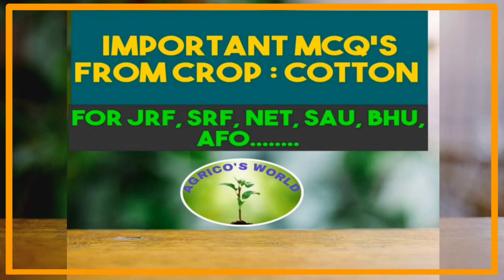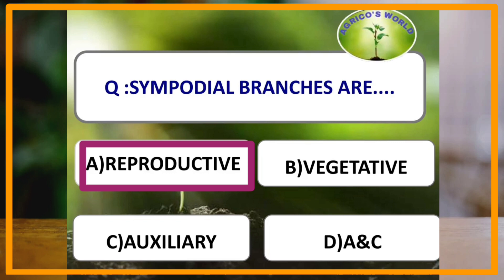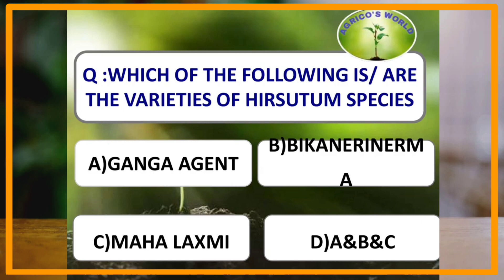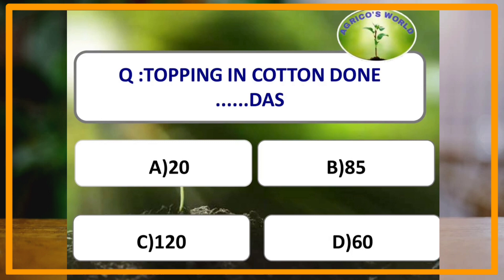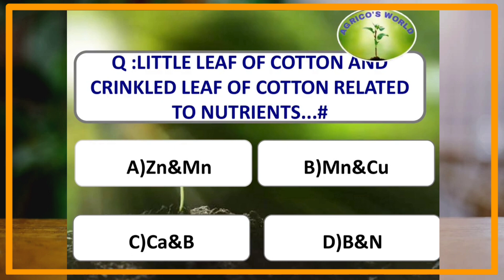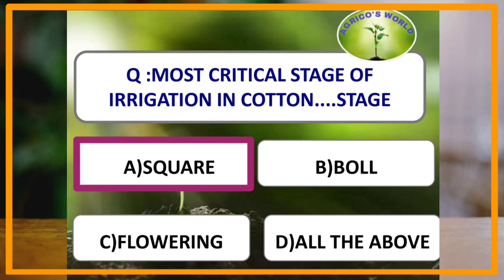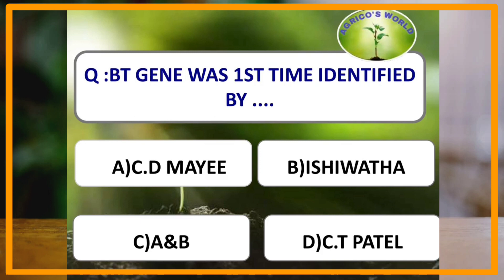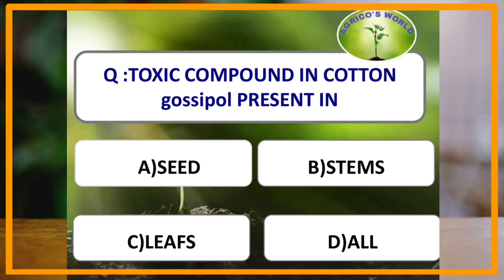IMPORTANT MCQ'S FROM CROP : COTTON ||FOR JRF,SRF,NET,BHU,AFO EXAMS|| CROP PRODUCTION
IMPORTANT MCQ'S FROM CROP : COTTON ,FOR JRF,SRF,NET,BHU,AFO EXAMS, which are mostly repeated in many competitive exams related to agriculture

1.100 MCQ'S (AGRONOMY,GENERAL AGRICULTURE, ENTOMOLOGY, PLANT SCIENCE, SOIL SCIENCE)

2. GENERAL AGRICULTURE

4. CROP PRODUCTION

5.PLANT SCIENCE

6. SOIL SCIENCE

7. ENTOMOLOGY

8. AGRI.ECONOMICS

9. AGRI.EXTENSION

10. AGRI.STATISTICS

11. ICAR JRF/SRF SUCCESS STORIES